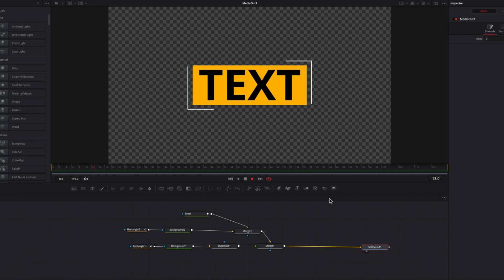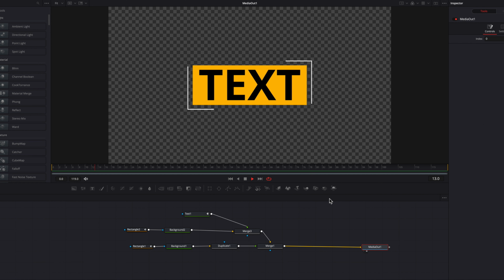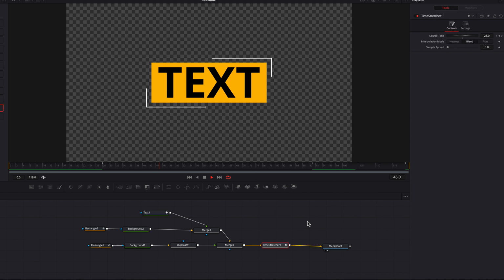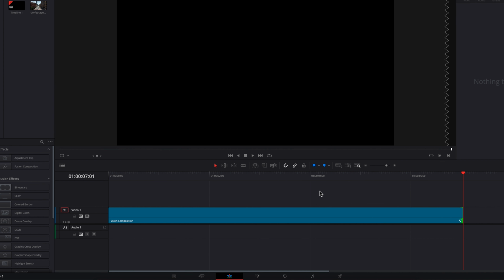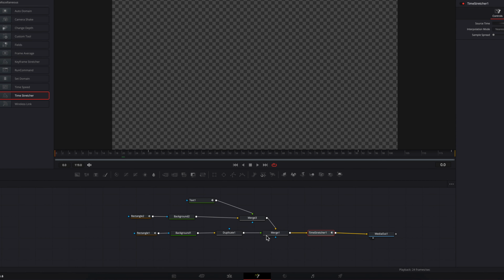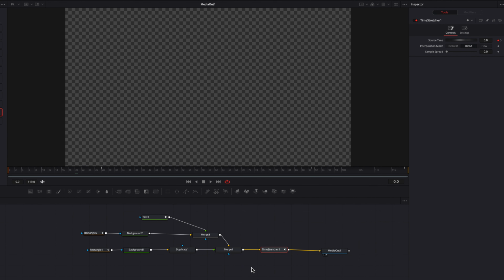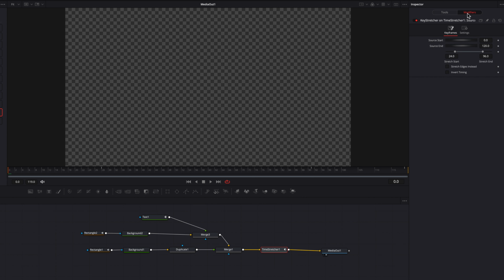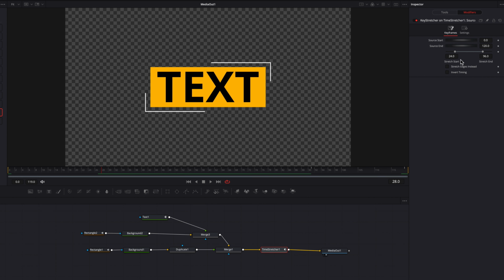How to Quickly Reverse ANY Animation for a Complete Effect in DaVinci Resolve Fusion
Here's the plain and simple truth, when creating animated effects in Fusion whether that'd be motion graphics or title animation, it is often much easier just to build it out rather than having to worry about building the beginning and also the end of the effect. Not that you can't, it's just a bit more time consuming. So the great news is that you can reverse an animation very easily in Resolve, so simple that anyone can do it!